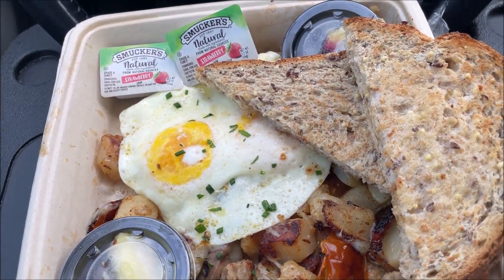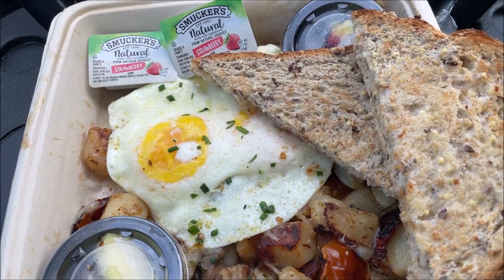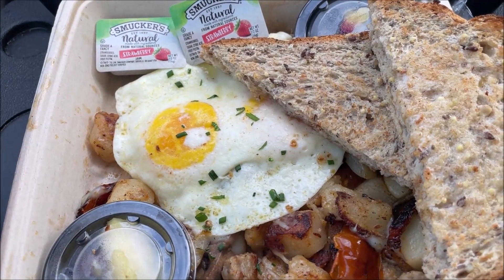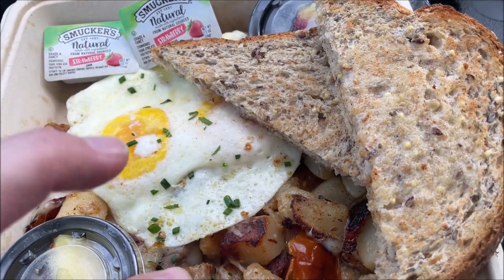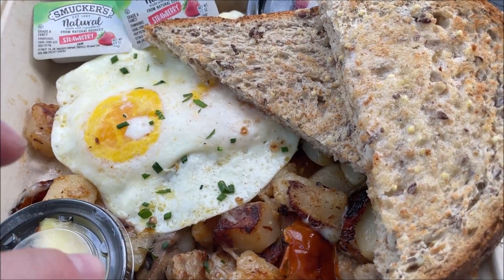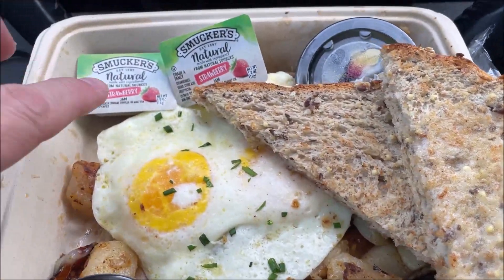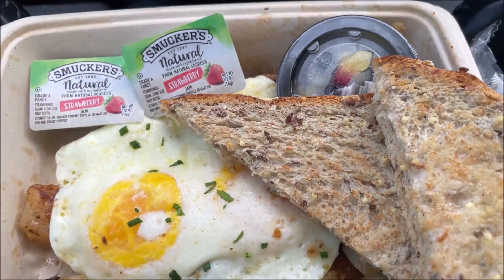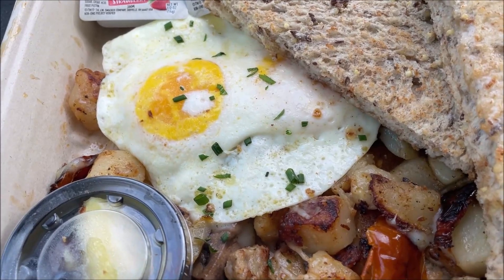First Watch Parma Hash Review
This is a taste test/review of the Parma Hash from First Watch. Thank you to Matthew in Texas for the gift card!
* Parma Hash - Two cage-free eggs any style atop fresh, seasoned potatoes, Italian sausage, house-roasted Crimini mushrooms, onions and tomatoes with melted Parmesan, Mozzarella and fresh herbs. Served with our whole grain artisan toast.
* Whole Grain Artisan Toast with All-Natural House Preserves & Whipped Butter
* Fresh, Seasonal Fruit – pineapple, blueberries, grapes & more